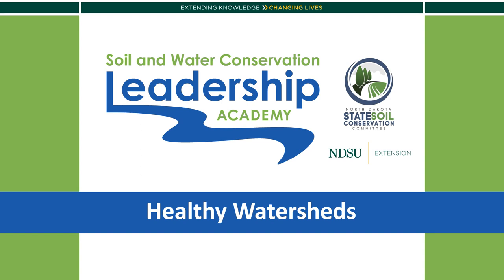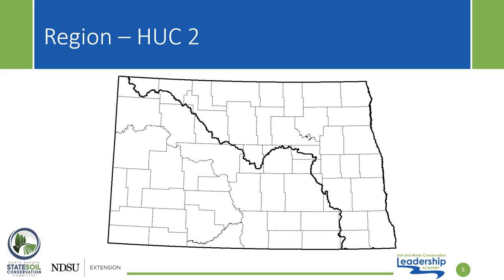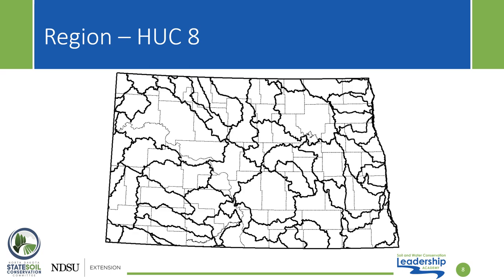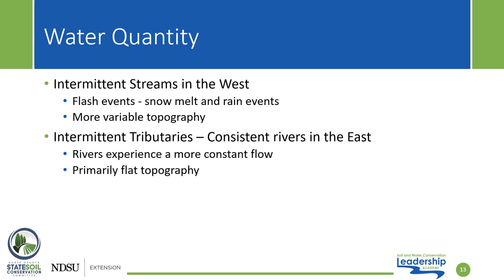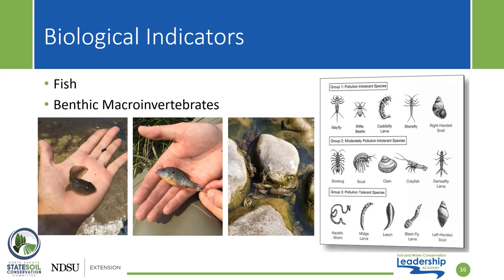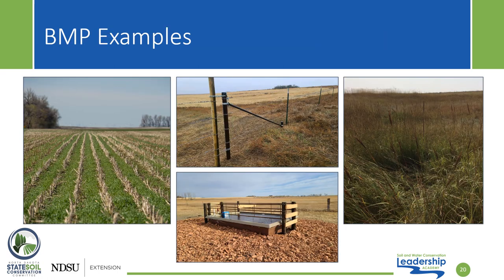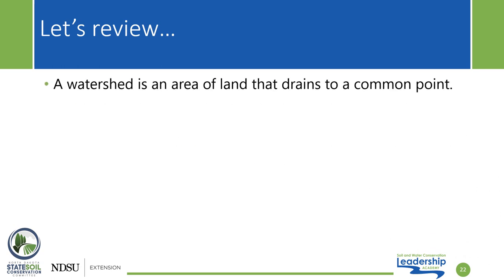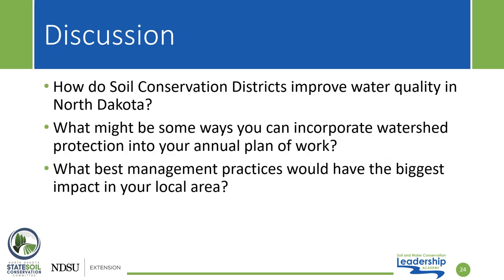Healthy Watersheds - ND Soil Conservation Districts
A discussion of key components of a healthy watershed and challenges Soil Conservation Districts to explore and implement ways to improve and maintain watershed health.